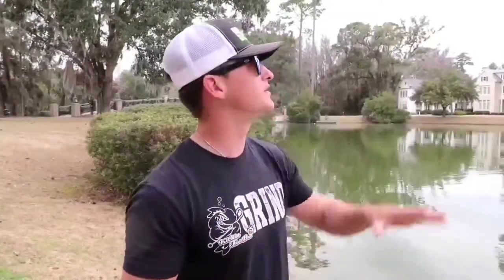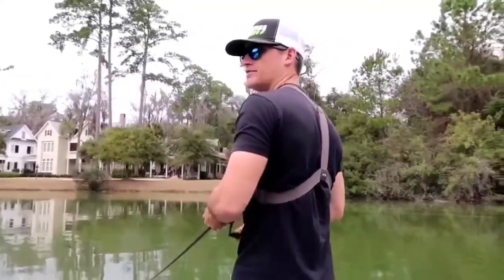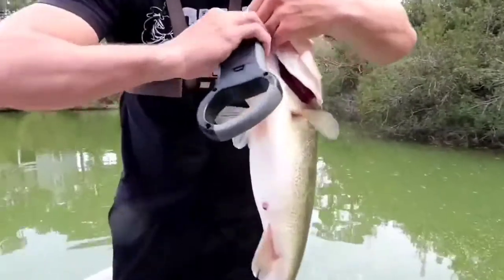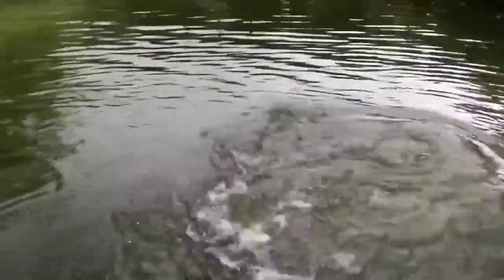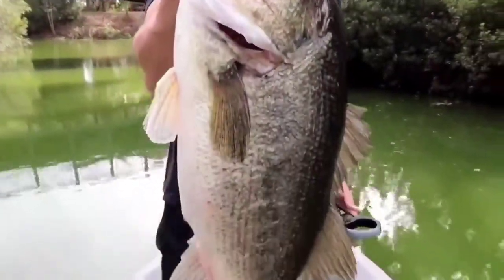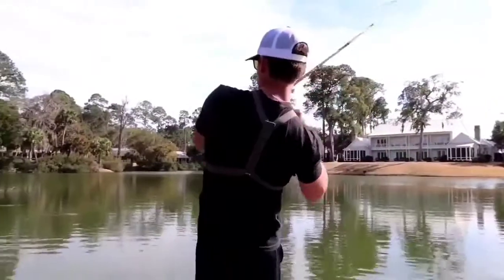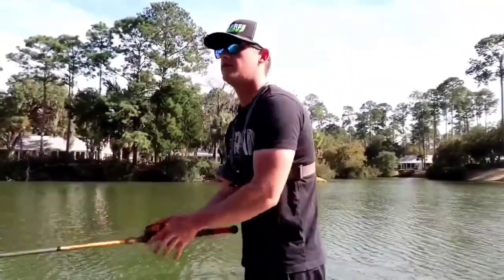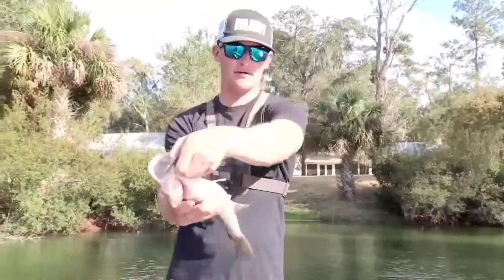FISHING |BASS FISHING 2021 | Bass Fishing VIDEOS 2021 | Bass Fishing TIPS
BASS FISHING 2021 | Bass Fishing VIDEOS 2021 | Bass Fishing TIPS. BASS fishing tips videos 2021 | Texas Rig 2021 | Red eye shad lure | Bass Fishing Videos 2021 Texas Rig 2021🎣 | Red eye shad lure | bass fishing tips videos 2021 Bass Fishing Videos 2021 | fishing TREANDINGS | 2021 bass fishing tips videos Let's fish and try Catching GIANT Bass. Bass fishing videos 2021. Lake Fishing - bass fishing videos 2021. fishing in 2021 like a pro - fish pro 2021.  We are bass fishing lovers. If you love bass fishing videos 2021 and bass fishing tips, this is were you start. Bass fishing tips and techniques using diferent texas rigs, flukes, crank bait and more. . Do you like lake fishing? Do you ever go lake fishing? Have you ever caught a giant bass? Let me know if you like these largemouth bass fishing / freshwater fishing. Now let's fish some totally awesome fishing giant bass!

Licencia
Licencia de atribución de Creative Commons (permite reutilización)